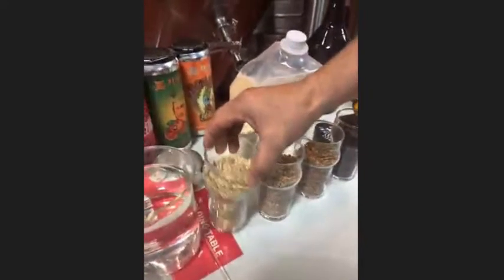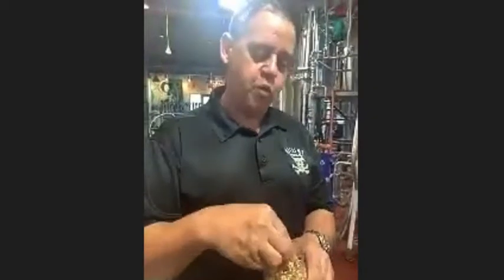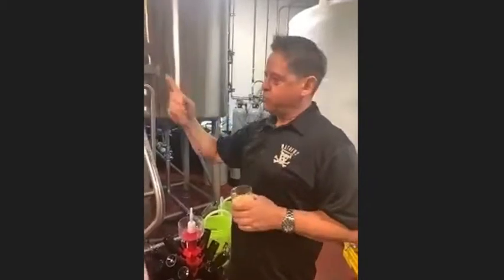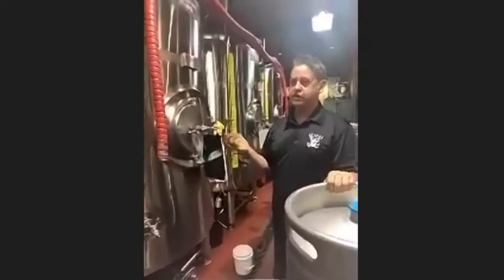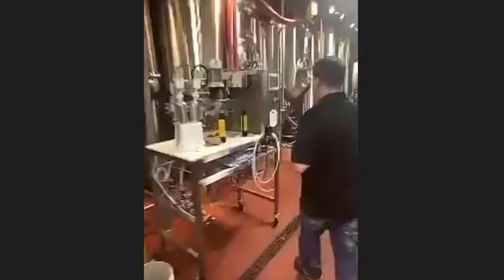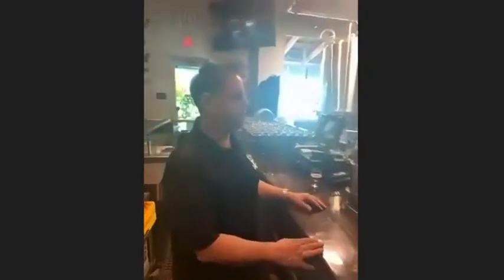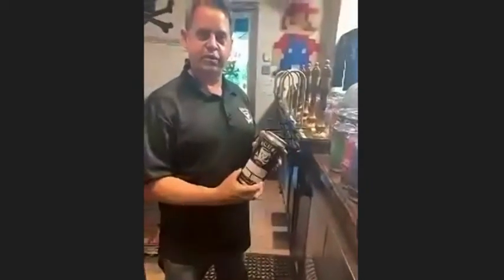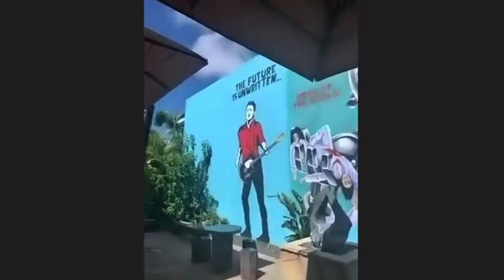Brewing 101 with Dave Mathews & Mathews Brewing Seminar with USBG Palm Beach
Enjoy the rebroadcast of our USBG Palm Beach (United States Bartenders' Guild) Education Week 2020 Seminar #2 "Brewing 101 with Dave Mathews & Mathews Brewing".

Enjoy more seminars like this every month by joining your local United States Bartenders' Guild - USBG chapter.